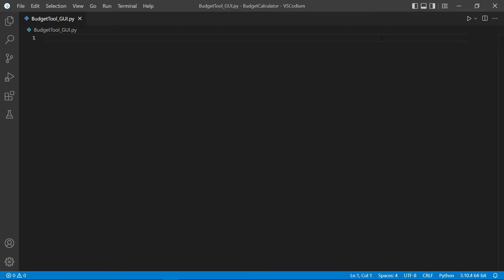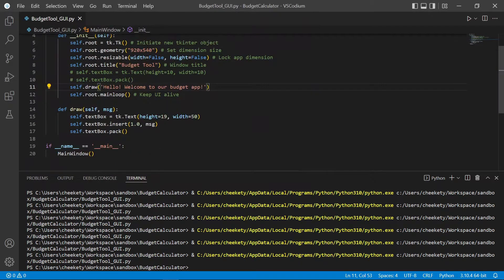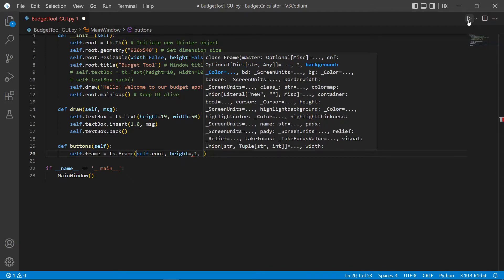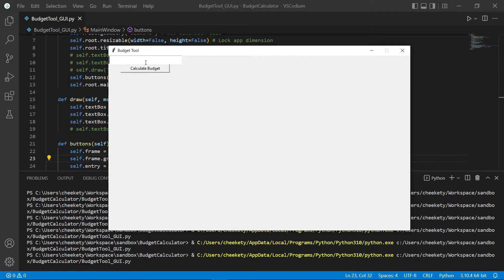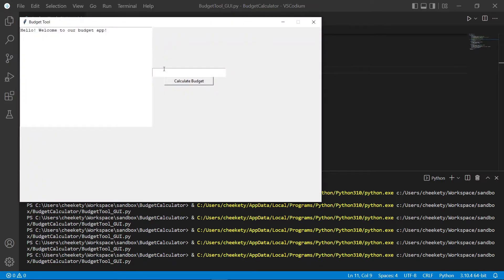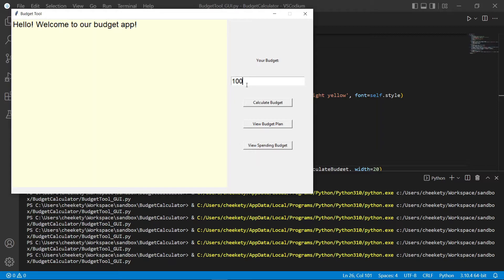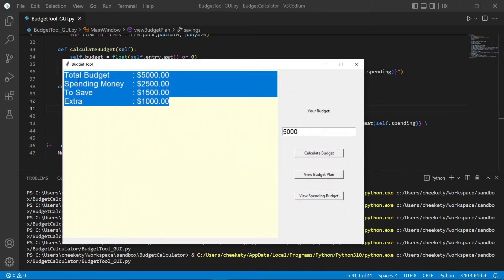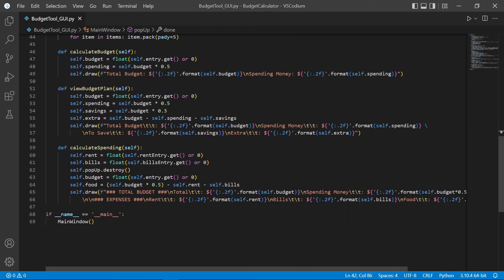Budget App Python with GUI | Python Projects For Beginners (python expense calculator)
In this beginner python project tutorial, we will create a simple budget calculator with GUI using tkinter. You will learn the basics and fundamentals of python and strengthen your skills by applying them.

Timestamps:
0:00-0:07 Intro
0:08-1:59 Main app window UI basics
2:00-3:08 Textbox as reusable function
3:09-9:27 Entry box and Buttons
9:28-10:32 Decorating the Textbox
10:33-12:32 Calculate Budget function
12:33-13:17 Locking Textbox
13:18-14:23 View Budget function
14:24-16:35 View Spending Budget function
16:36-16:57 Whole app overall view & test
16:58-17:24 Outro